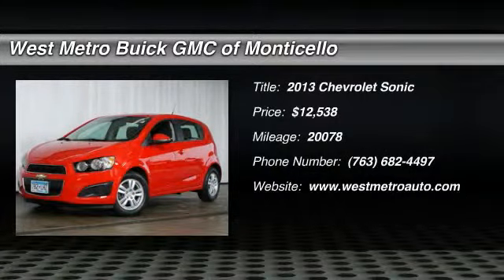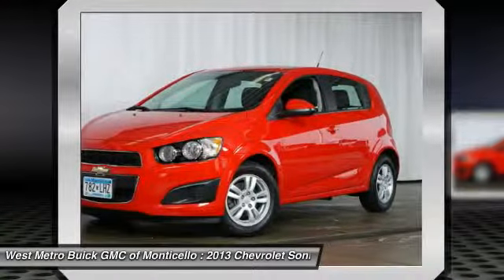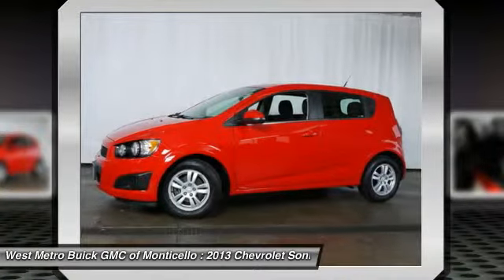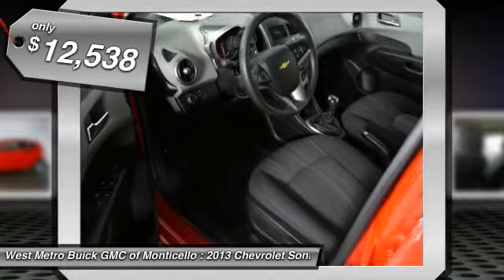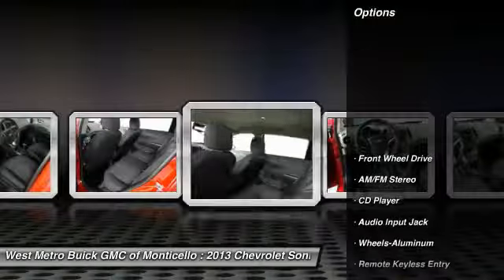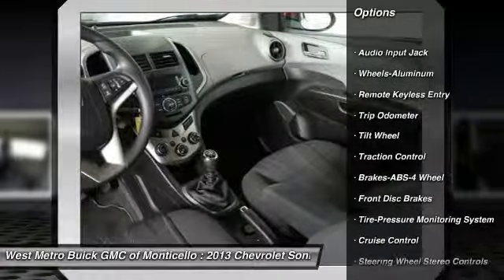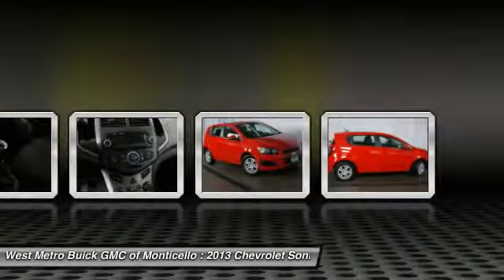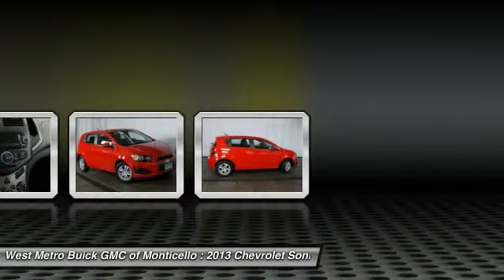2013 Chevrolet Sonic Minneapolis St. Cloud & Monticello MN 25505B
2013 Chevrolet Sonic LT

Looking for the right car? Today could be your lucky day. With 20078 miles, this Victory Red, 2013 Chevrolet Sonic equipped with Automatic transmission could be yours. Request more information and set up a test drive right away.